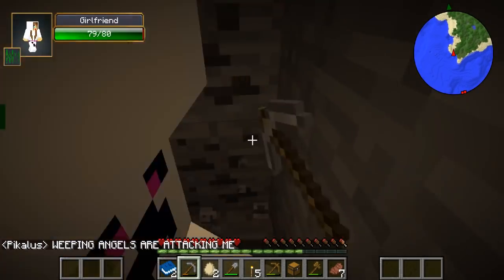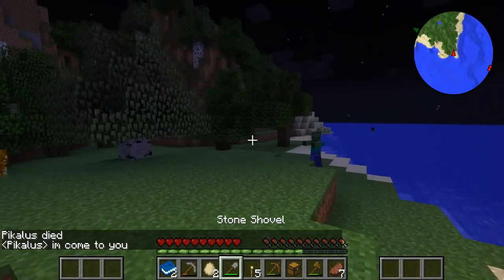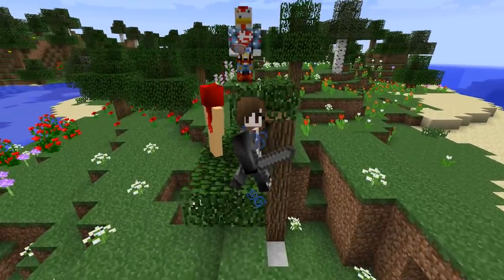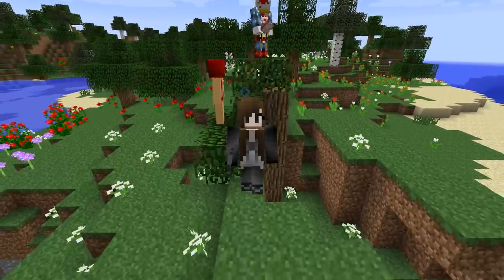Minecraft | Crazy Craft 3.0 - Ep 1! "CRAZIEST CRAZY CRAFT EVER"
Minecraft gets a brand new Mod Pack and this is the Minecraft Crazy Craft 3.0 Mod Pack! This Minecraft mod pack redefines what crazy means! Crazy Craft has some of the craziest mods ever seen in Minecraft with over 60 mods!

(Code: Crazy4)

▬▬▬▬▬▬▼Our Minecraft Servers▼▬▬▬▬▬▬
Vanilla Servers
● Clash Of Clans IP: play.nationsmc.com (Vanilla 1.8)
Mod Pack Servers
● Voids Wrath: mc.voidswrath.com (Voids Wrath mod pack)
● Crazy Craft: crazy.voidswrath.com (Crazy Craft Mod Pack)